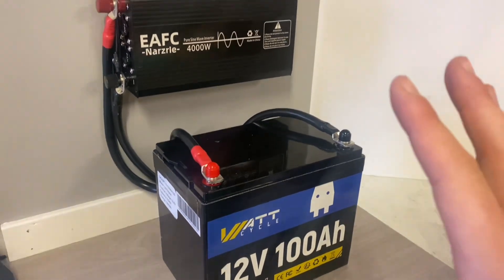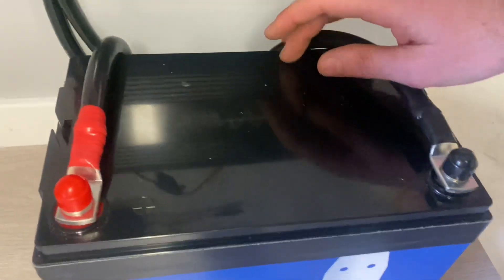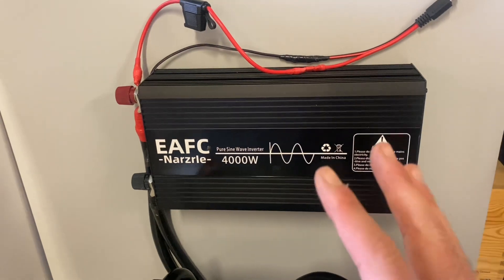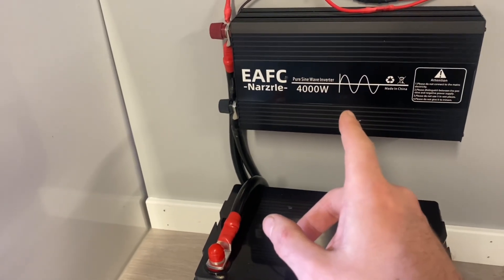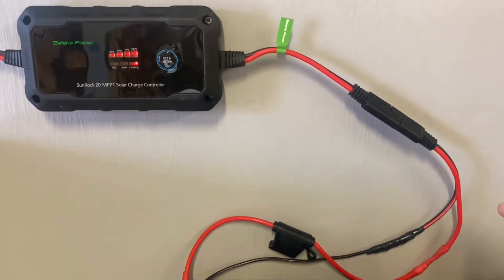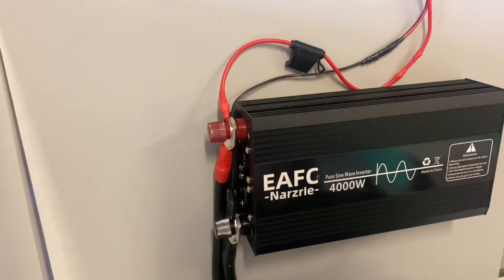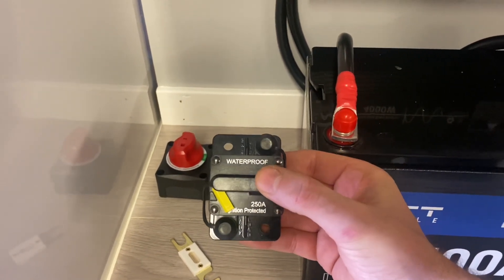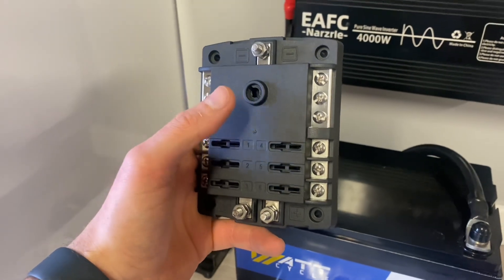Simple 12V Solar Power System for Off-Grid & Backup - Complete Guide!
In this video, I walk you through a budget-friendly 12V off-grid solar power system, powered by a 100Ah LiFePO4 battery, a 2000W pure sine wave inverter, and a 20A MPPT charge controller.

✅ Perfect for cabins, RVs, van life, or emergency backup power, this guide will help you understand how to wire everything together safely and efficiently for reliable off-grid energy.

⚡ What You’ll Learn in This Video:
✔ How a 12V 100Ah LiFePO4 battery powers the system
✔ Why a 2000W pure sine wave inverter is a must-have for clean AC power
✔ The role of an MPPT charge controller in managing battery charging
✔ Future upgrades to enhance performance

💡 Looking to build your own off-grid system? Here are the components I used:

🔋 LiFePO4 Battery (12V 100Ah+)
WattCycle 12V 100Ah LiFePO4 Battery:
On Amazon

⚡ 2000W Pure Sine Wave Inverter

On Amazon

🔧 Inline Fuse & Wiring Kit

🔌 Battery Monitor (Recommended Upgrade)

🛠 Want More Off-Grid & Solar Power Projects?
👍 Like this video? It really helps!